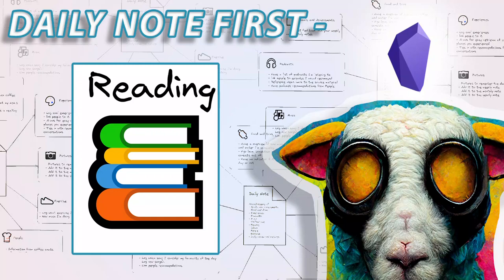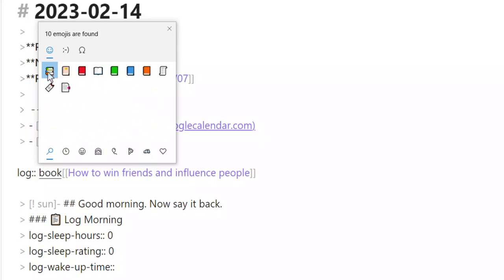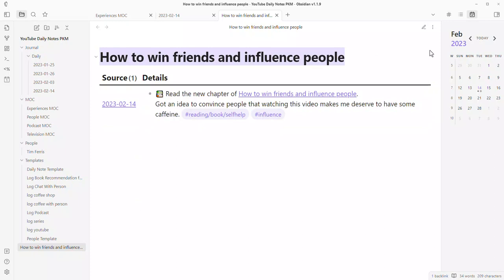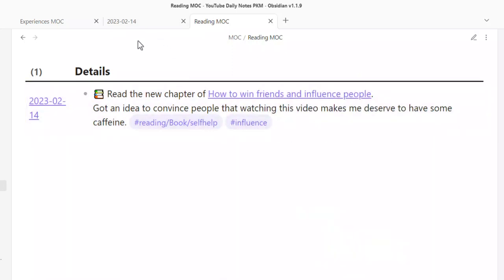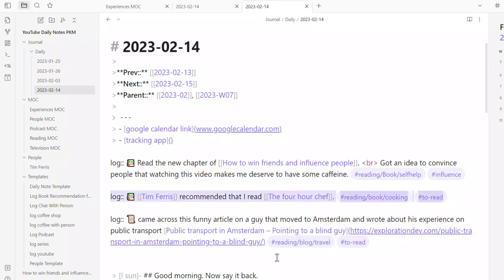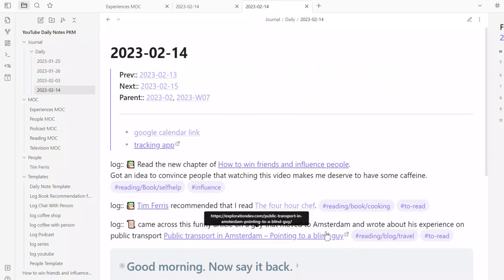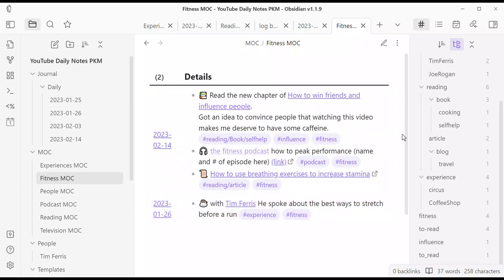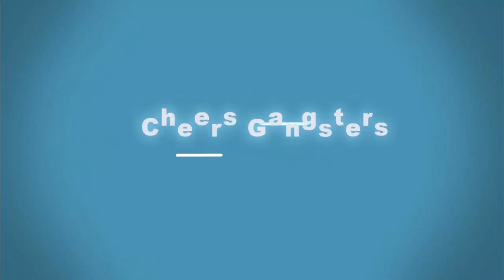(PART 6 - Read MOC and LOG - *exploring the HASHTAG structure) - Daily Notes First in Obsidian.md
This is the 6th part of the daily notes workshop. We implement the reading MOC and LOG and explore the Hashtag structure, which we will continue to use in our videos.

0:00 Intro
02:27 Reading log entry
07:15 Reading MOC
13:28 Using Icons instead of Hashtags
15:42 Log templates
17:50 hashtag fitness example MOC
20:25 Bye bye

- A person arguing for weekly note instead of the daily note